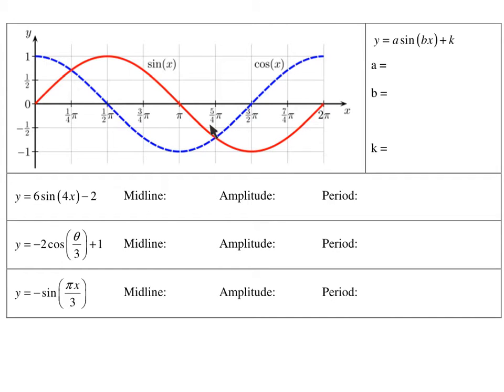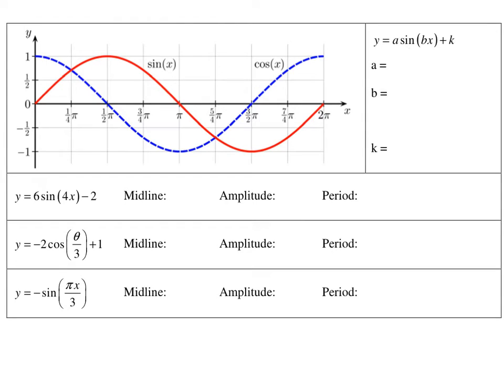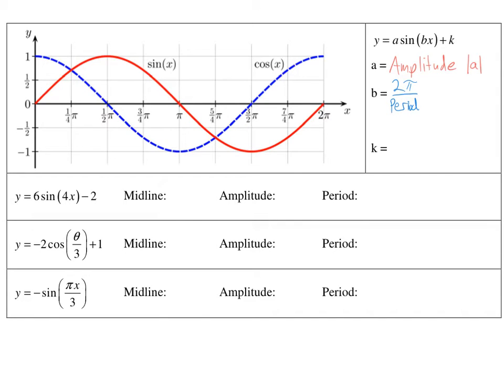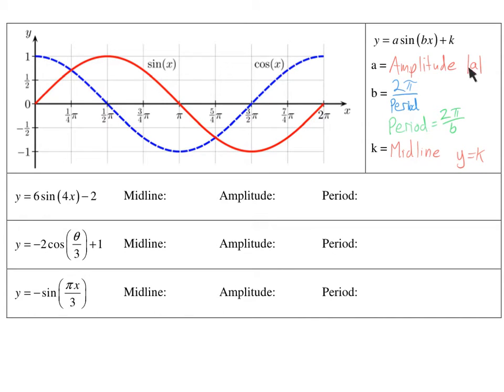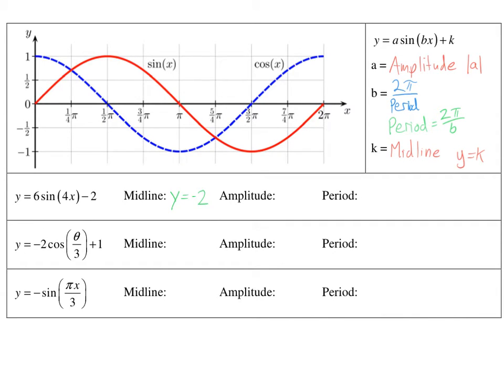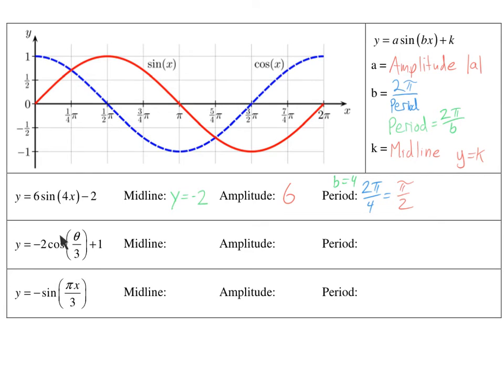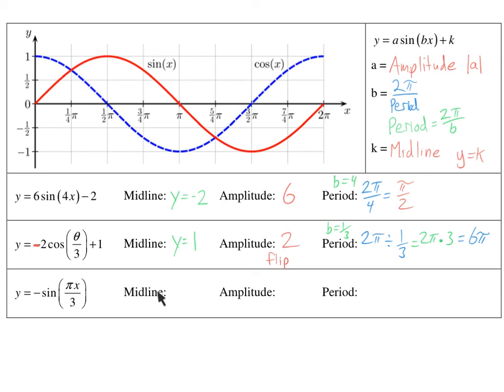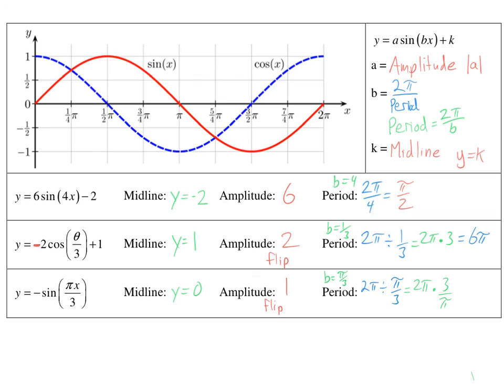Writing Midline, Amplitude, & Period